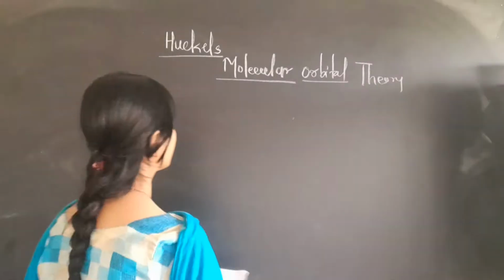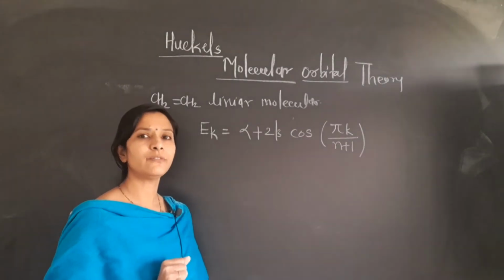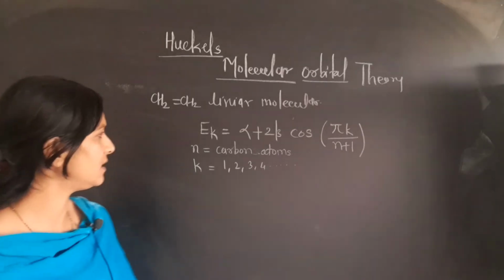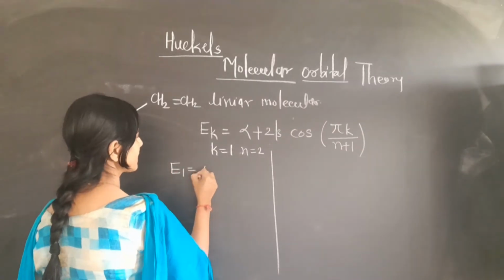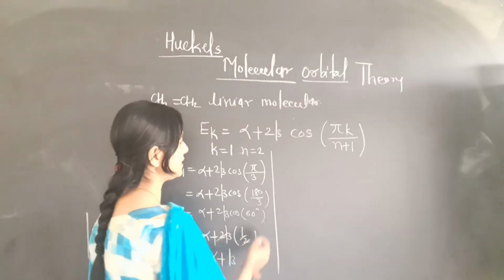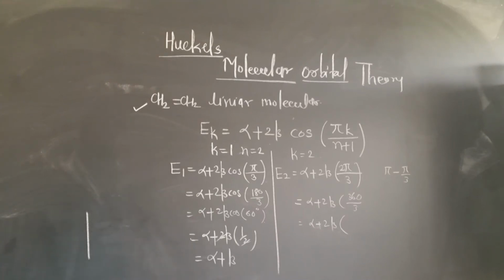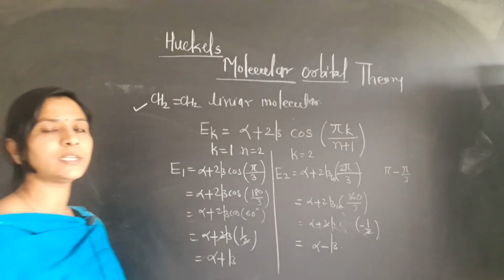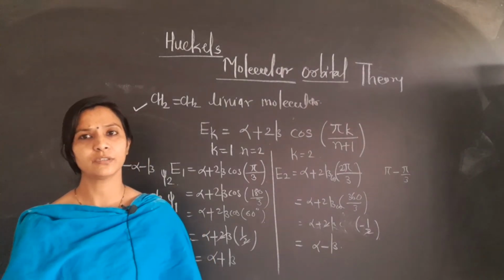Huckels Molecular Theory-2